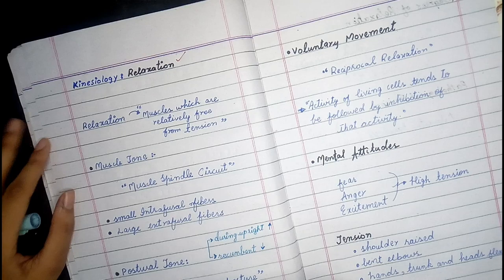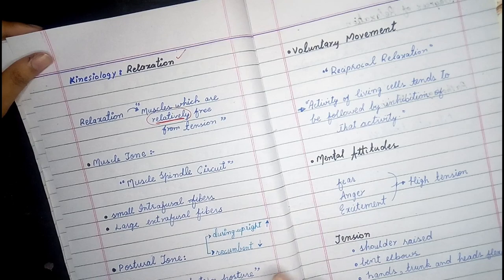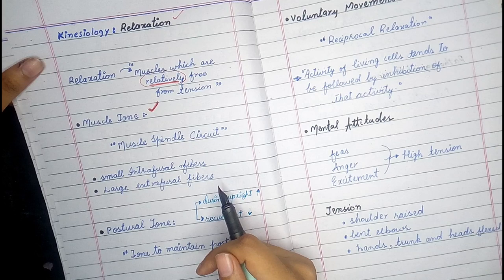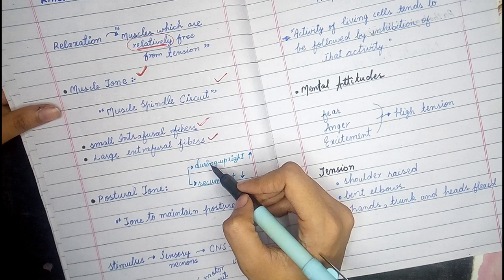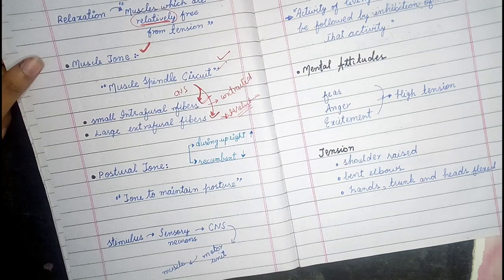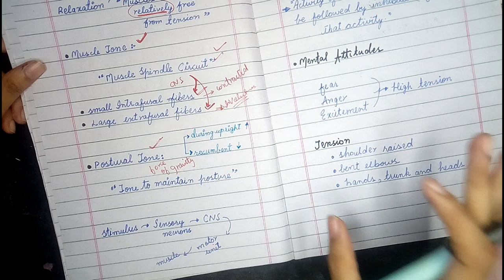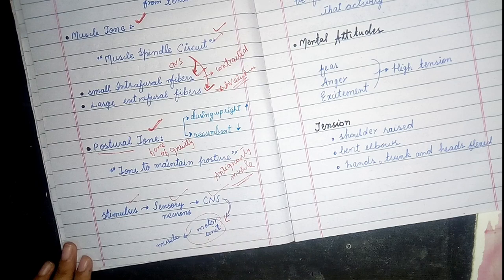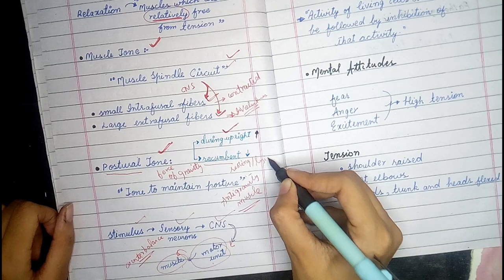Relaxation | Chapter no 6 Part 1 | Kinesiology | By Dena Gardiner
Welcome to our insightful and comprehensive YouTube video on "Principles of Exercise Therapy: General and Local Relaxation Techniques in Kinesiology." In this lecture, we delve into the fascinating world of kinesiology, focusing on Chapter 6, which explores relaxation techniques for enhancing physical and mental well-being.

Our expert presenter, a seasoned professional in the field of kinesiology and physiotherapy, will guide you through the essential concepts and practical applications of general and local relaxation techniques. Whether you're a student studying kinesiology or a healthcare professional seeking to deepen your knowledge, this lecture is designed to provide you with valuable insights and skills to apply in real-life scenarios.

The video begins by introducing the fundamental principles of exercise therapy and the role of relaxation in promoting overall health. We will discuss the benefits of relaxation techniques, which include stress reduction, improved muscle flexibility, pain management, and enhanced mind-body connection.

The lecture will then dive into Chapter 6 of Kinesiology, focusing on local relaxation techniques. You will learn how to identify and target specific muscle groups for relaxation, aiding in the rehabilitation process for injuries and muscle imbalances. Our presenter will demonstrate various local relaxation exercises, providing step-by-step instructions to ensure proper execution and maximum effectiveness.

Furthermore, we will explore general relaxation techniques that encompass a broader scope, focusing on relaxation of the entire body and mind. These techniques are invaluable for achieving mental clarity, reducing anxiety, and facilitating holistic well-being.

Throughout the video, you can expect engaging visuals and illustrative slides to enhance your understanding of the topics discussed. Our presenter will also share practical tips and examples to highlight the applications of these techniques in different scenarios, making the content relatable and applicable in your everyday life.

Whether you're looking to supplement your kinesiology studies or improve your skills as a physiotherapist, this video offers a comprehensive and informative learning experience. Join us as we unravel the secrets of General and Local Relaxation in Kinesiology, empowering you with tools to help others achieve optimal health and performance.

Let's embark on this journey together towards a healthier and more relaxed future!